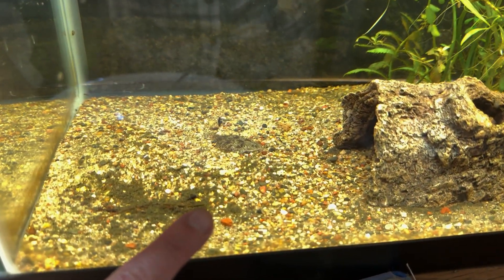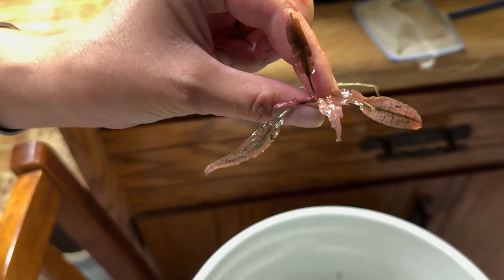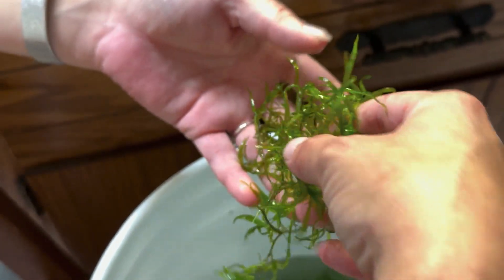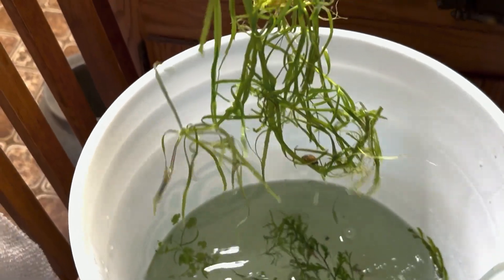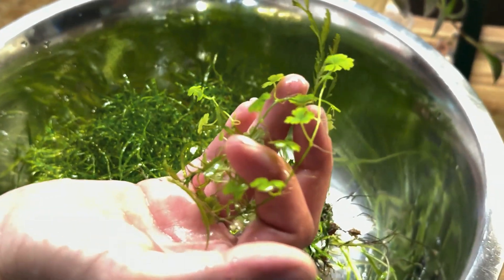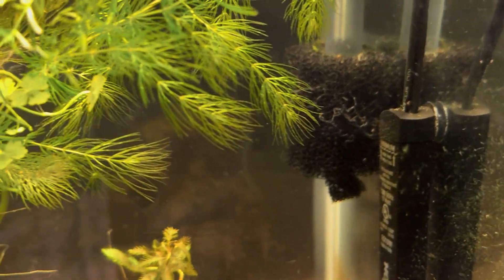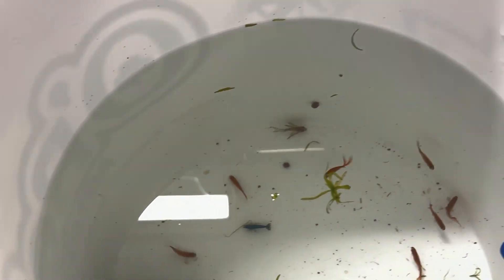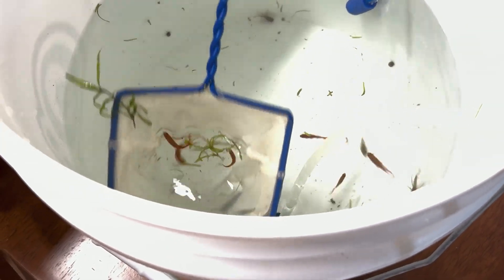Longfin Cherry Barbs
Our new Longfin Cherry Barbs and Longfin Paleatus Cories from @PeplinCreekAquatics